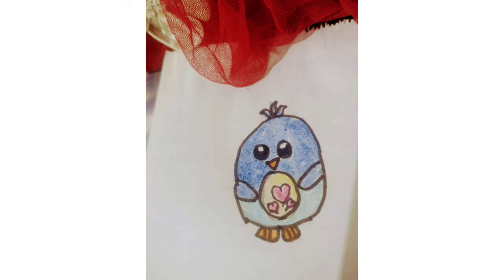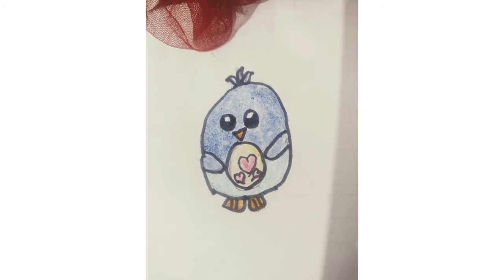how to draw cute penguin 🐧 easy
my marshmallow video

my cheese cake drawing

mask drawing

cute drawing of phone 📱